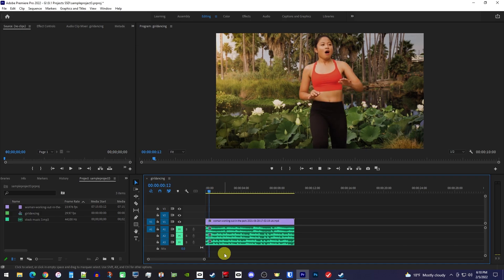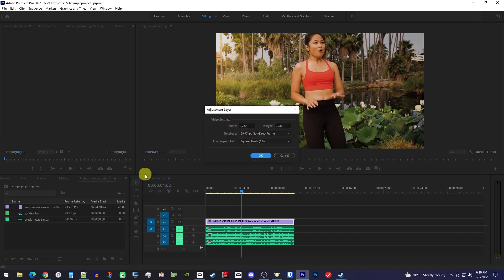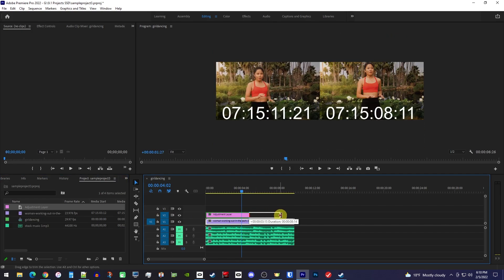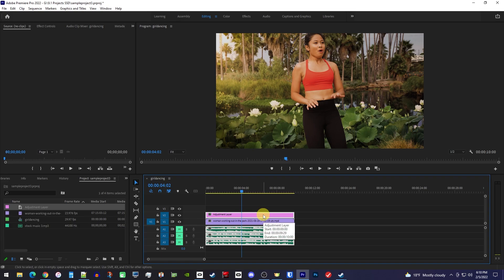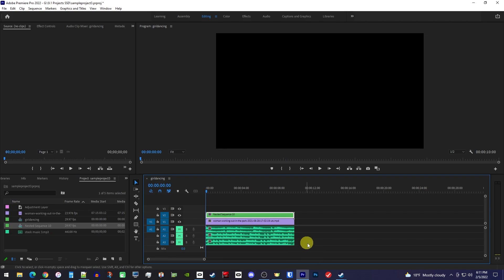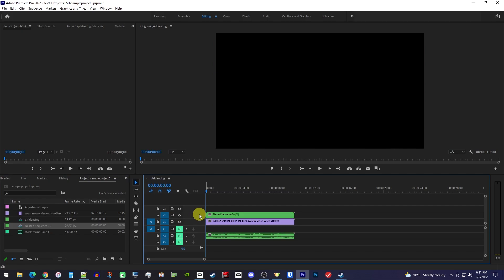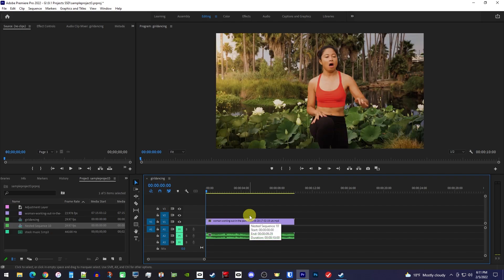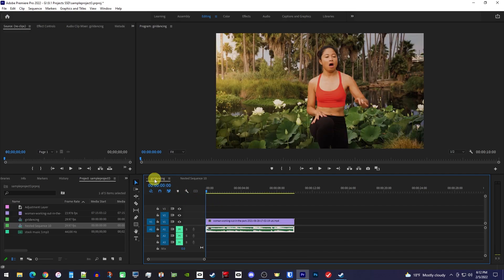Premiere Pro : How to Nest Audio Tracks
A tutorial on how to nest audio in Premiere Pro.